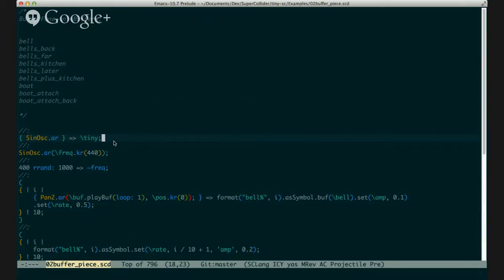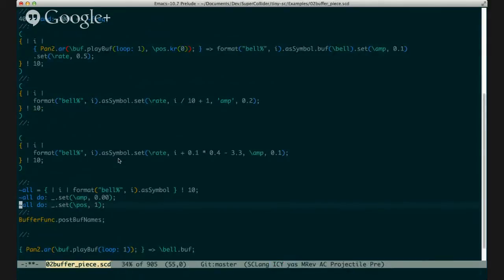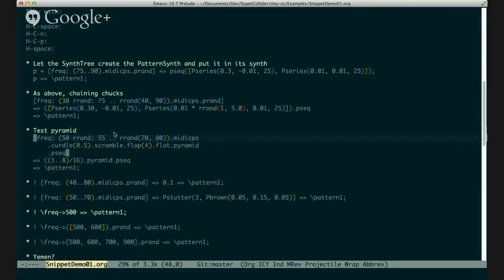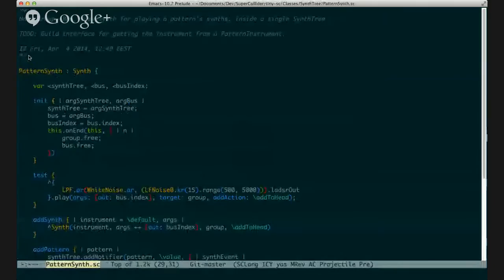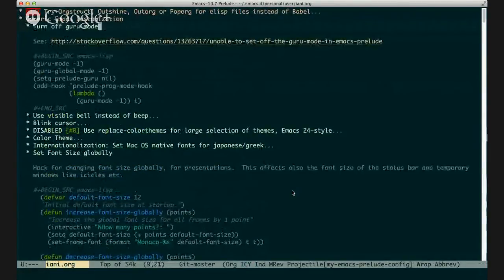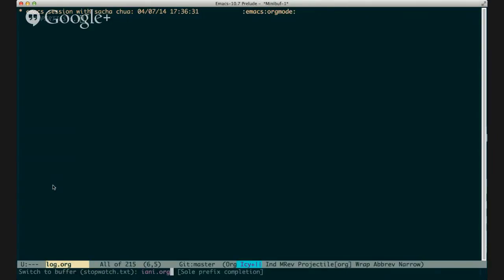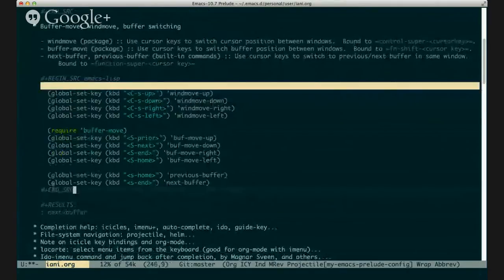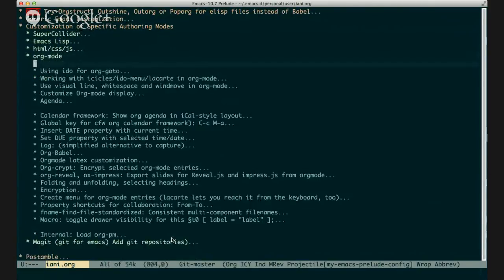Emacs Chat: Iannis Zannos